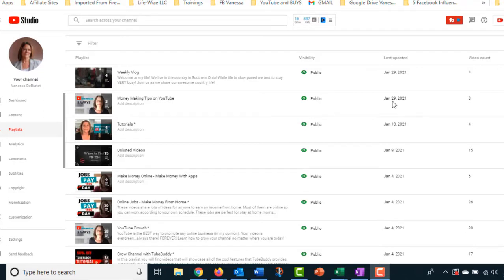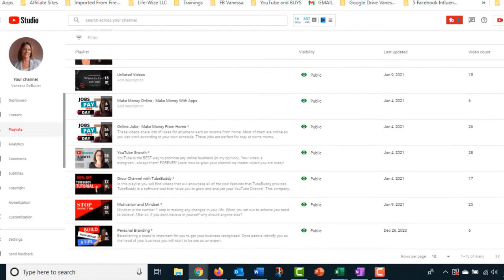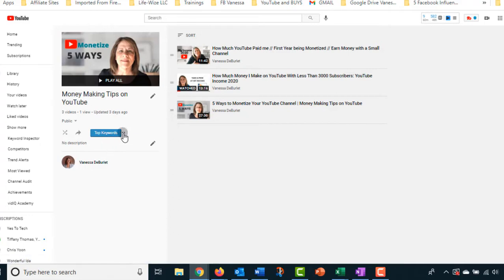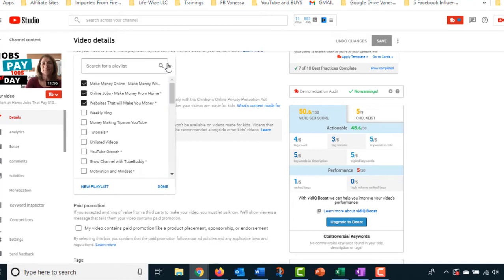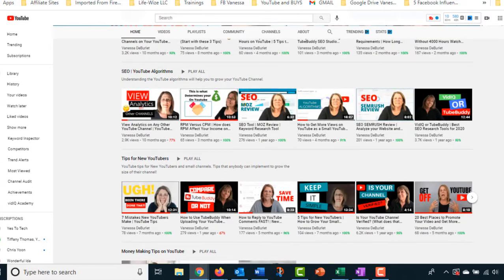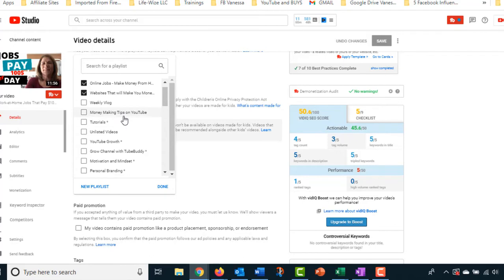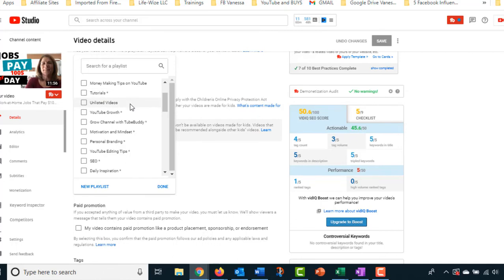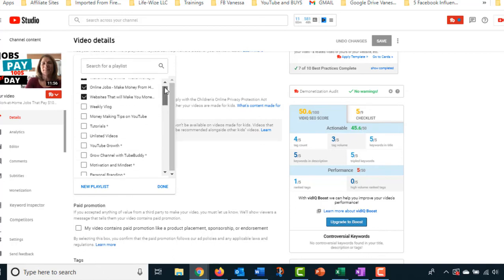How to Delete a Playlist in YouTube // Playlist Tips to Help Your Channel Grow //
In this video I will first show you how to delete a playlist and then share some playlist tips!  Hopefully this will help you avoid some mistakes I made when I was a new YouTuber!